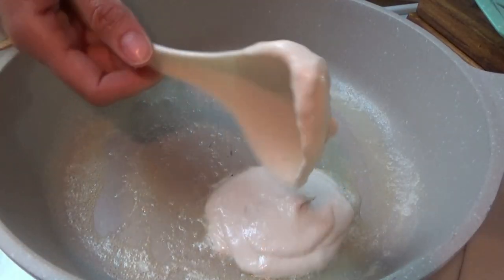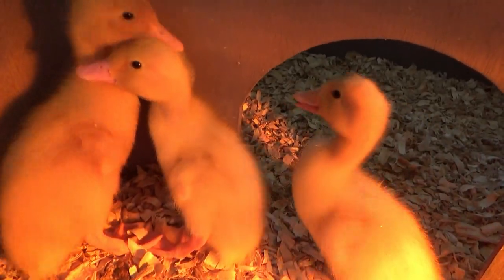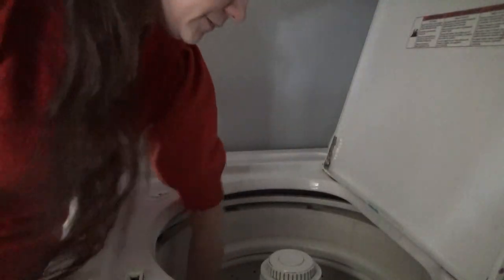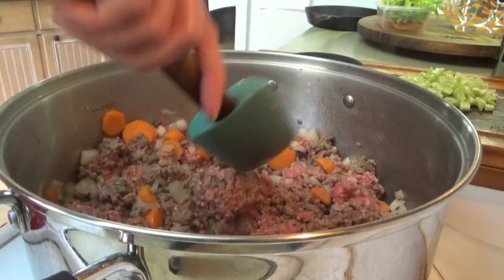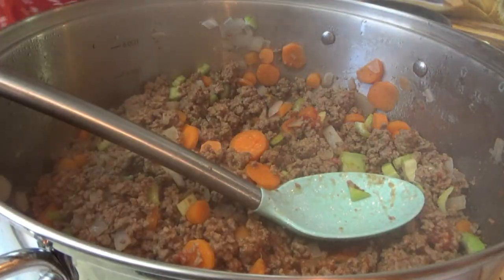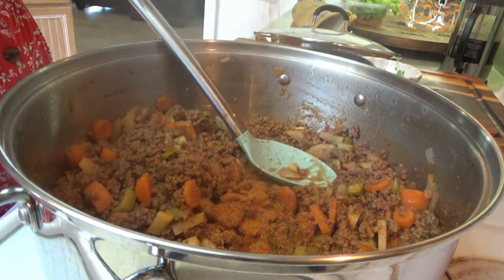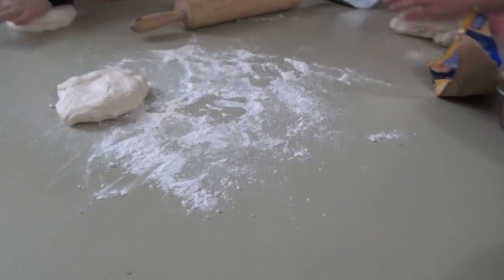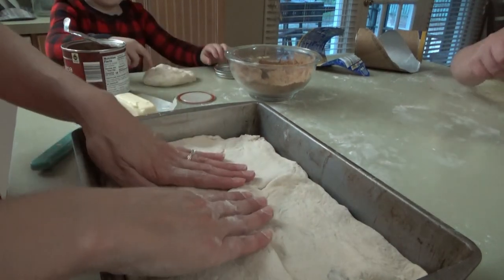Let's Get Cookin' Y'all! | BIG Pot of Hamburger Stew & A BIG Ol' Chocolate Biscuit!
Hey family! Today we're doing lots of cookin'!

Chocolate "Tarches" recipe:
Ingredients:
2 cans jumbo biscuits
flour for dusting
1 cup sugar
1/4 cup unsweetened cocoa powder
6 tablespoons butter

Directions:
Mix sugar and cocoa powder in a small bowl.
Dust a flat surface with flour and roll out each biscuit.
Divide the sugar mixture evenly on each rolled out biscuit. Slice the butter and divide it onto each biscuit. Fold the biscuits over and seal with a fork. Bake at 350 for 15-18 minutes, until biscuits are done. Butter the tops and serve! 😁👏